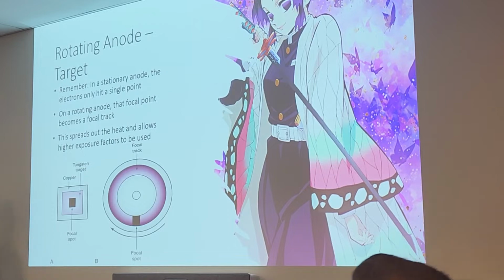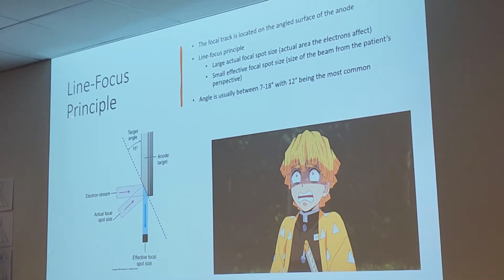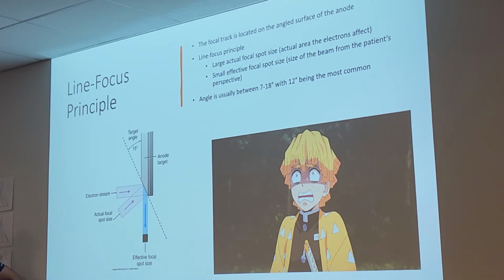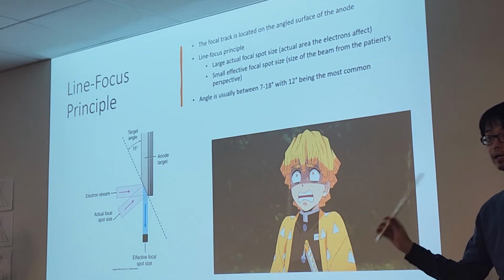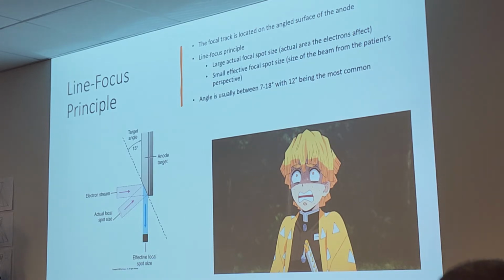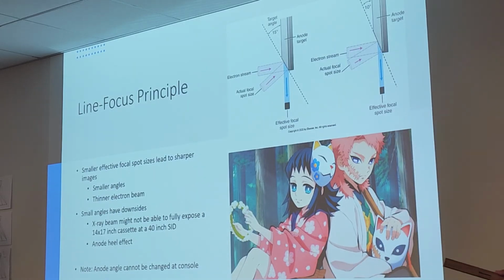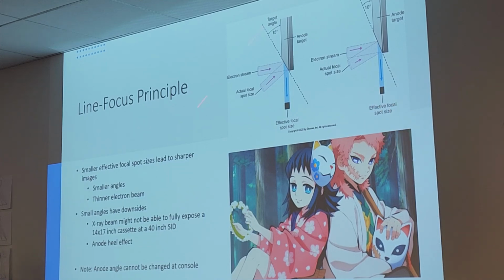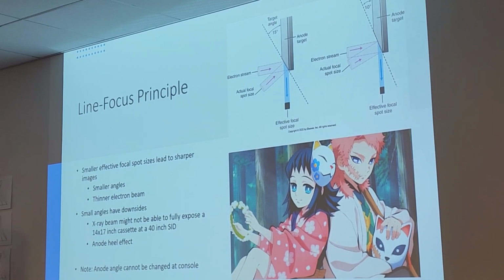9-26-22 PRE (Phung) (Test 1) Part 1 of 2